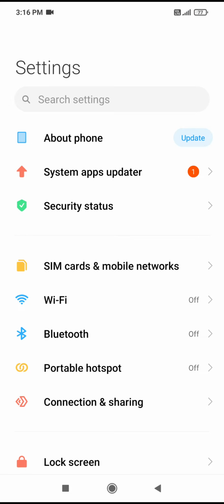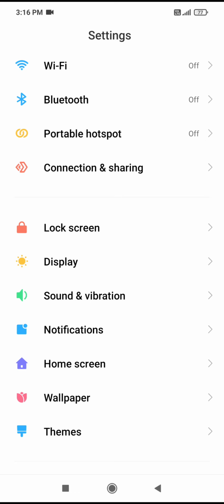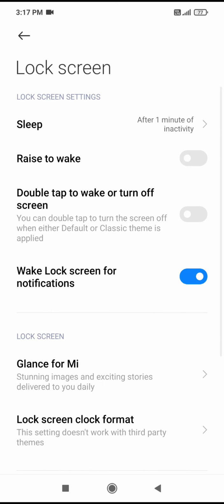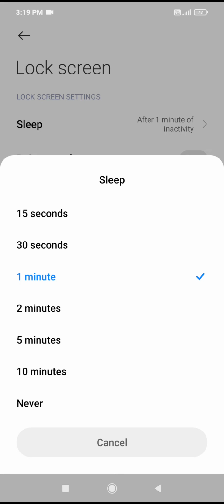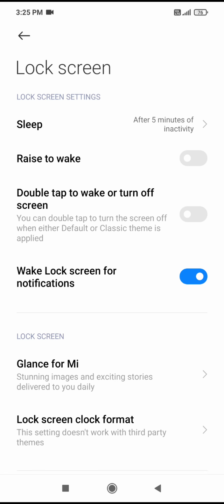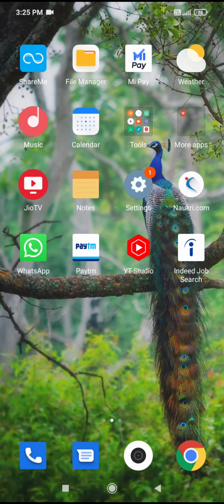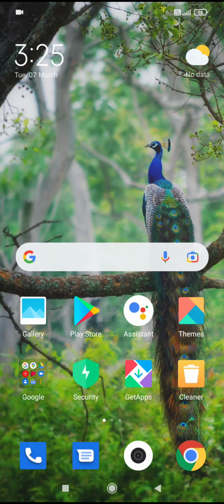How to set screen timeout in redmi | Increase backlight time | Display light time kaise badhaye mi